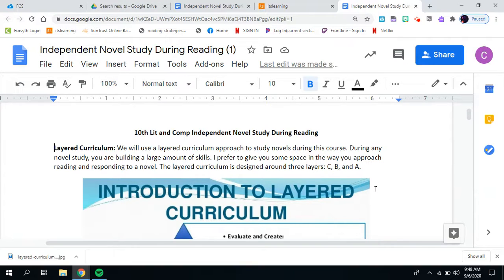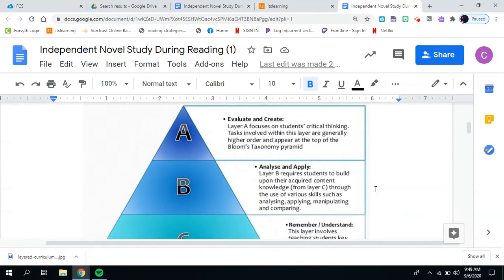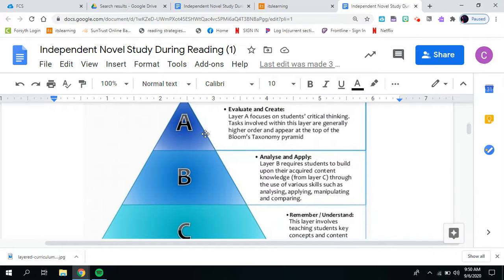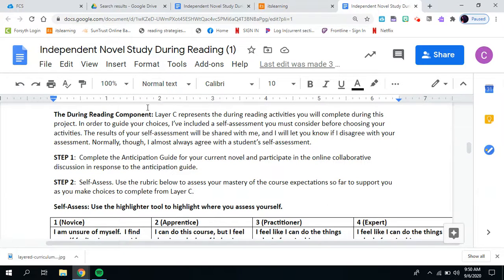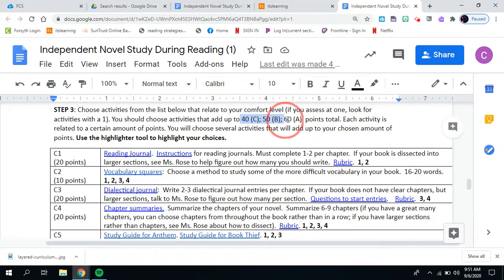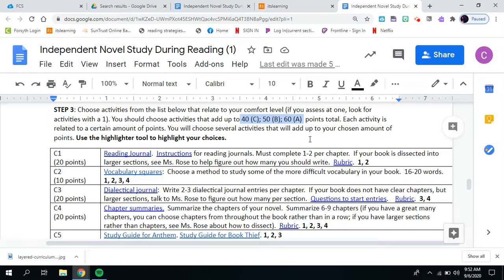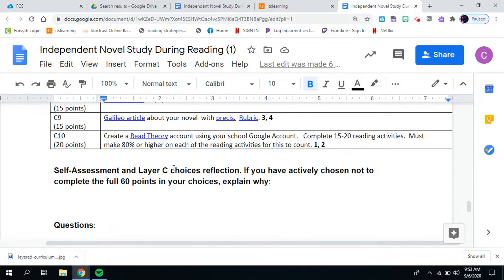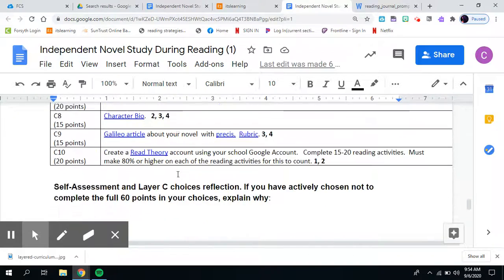Introduction to Layered Curriculum, Self-Assessment, and During Reading Activities.